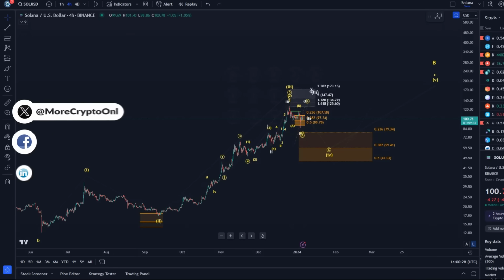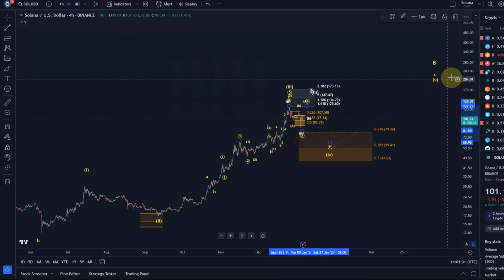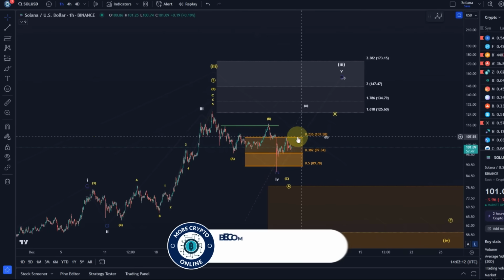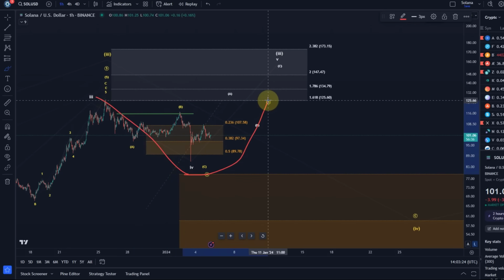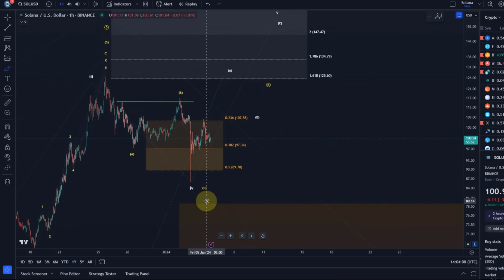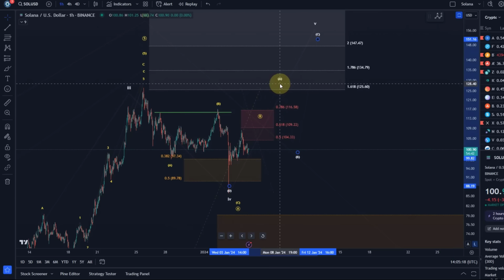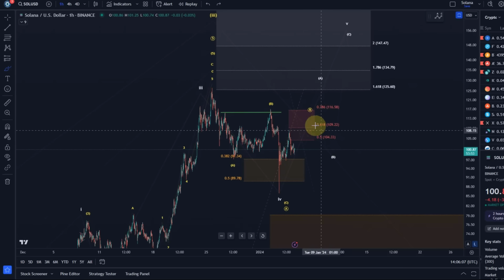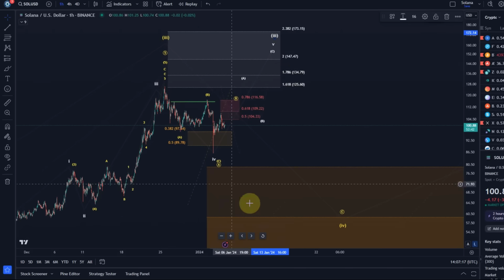Solana Price News Today - Elliott Wave Price Prediction & Technical Analysis, Price Update!